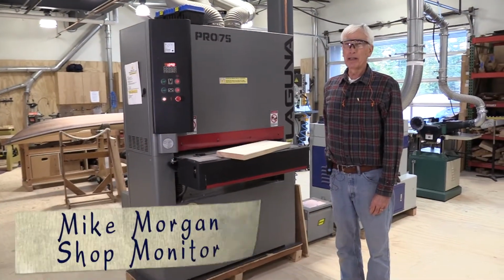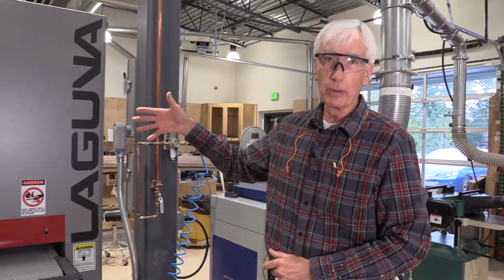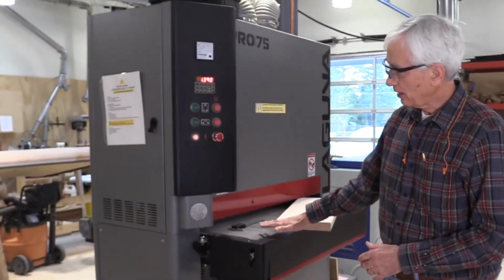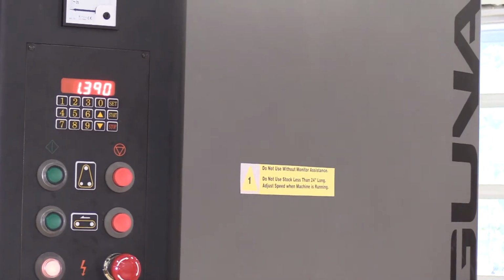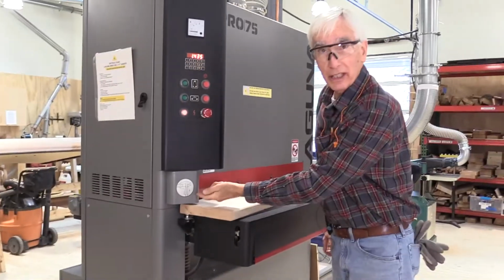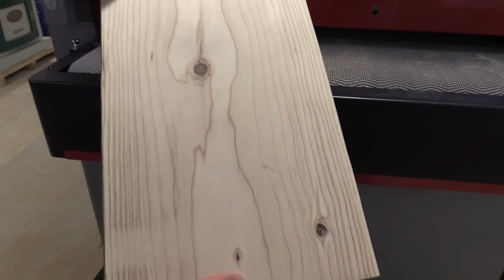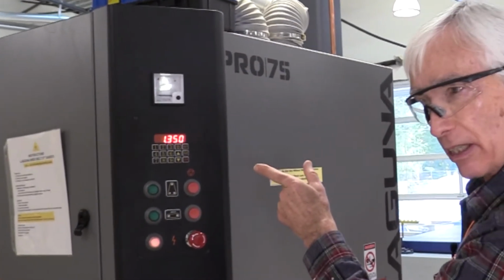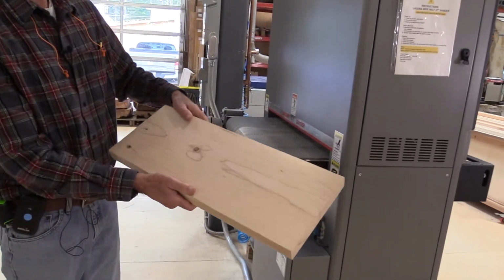BARN Laguna Belt Sander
BARN Safety video for the Laguna Belt Sander